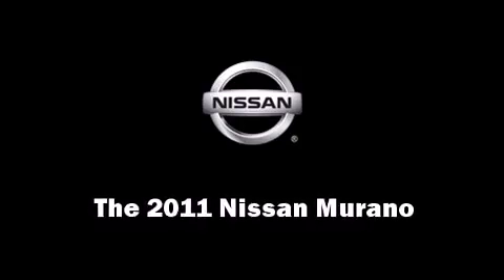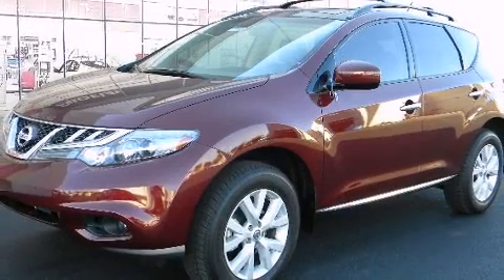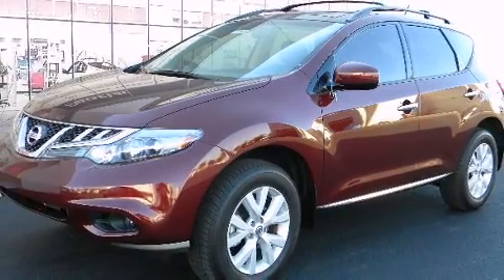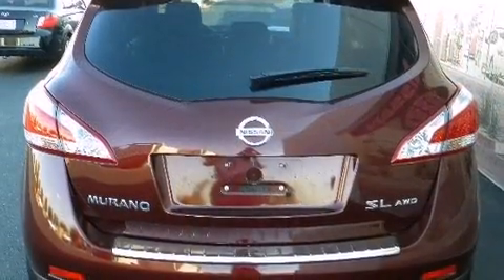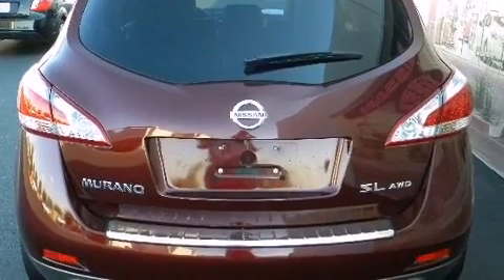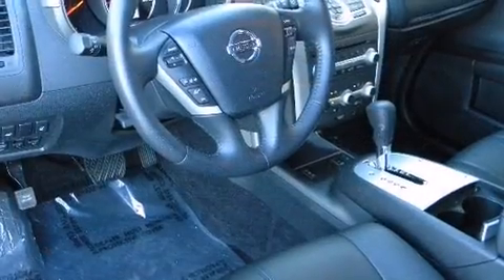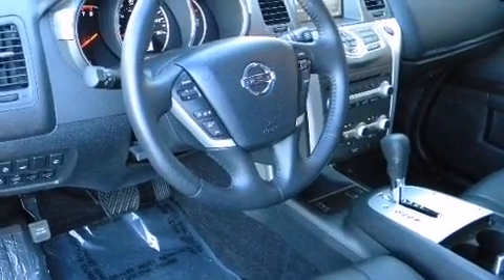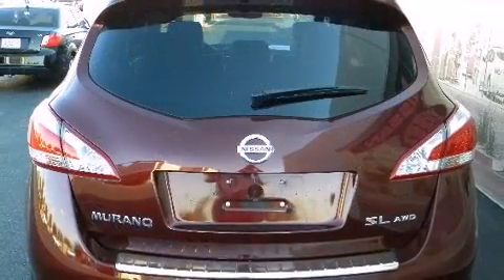2011 Nissan Murano SL in Peoria, AZ 85382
Peoria Nissan
9151 W. Bell Rd.

You can expect a lot from the 2011 Nissan Murano. Under the hood you'll find a 6 cylinder engine with more than 250 horsepower, providing a smooth and predictable driving experience. It includes heated seats, a power seat, an outside temperature display, front bucket seats, rear parking sensors, tilt and telescoping steering wheel, a power rear cargo door, and more. For drivers who enjoy the natural environment, a power moon roof allows an infusion of fresh air. Premium sound drives 11 speakers, providing you and your passengers a sensational audio experience. Nissan ensures the safety and security of its passengers with equipment such as: dual front impact airbags with occupant sensing airbag, head curtain airbags, traction control, brake assist, anti-whiplash front head restraints, a panic alarm, and 4 wheel disc brakes with ABS. When road conditions become unpredictable, rely on all wheel drive to maintain outstanding control. Our team is professional, and we offer a no-pressure environment. We'd be happy to answer any questions that you may have. We are here to help you.